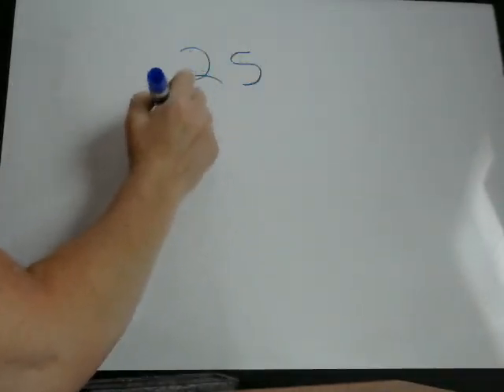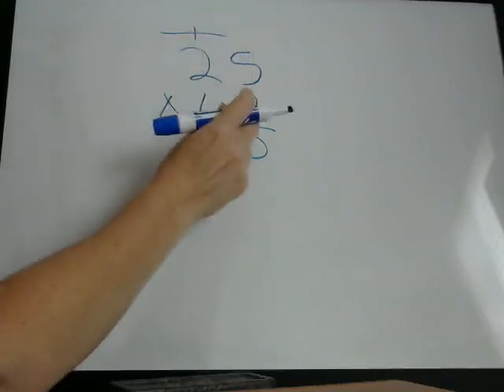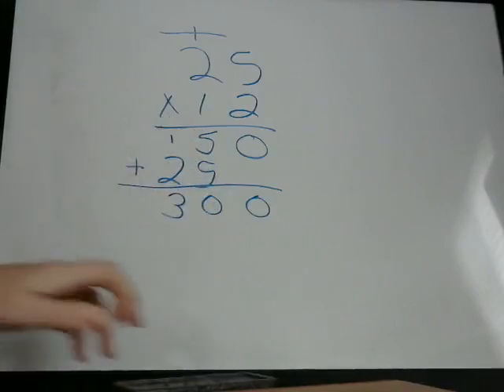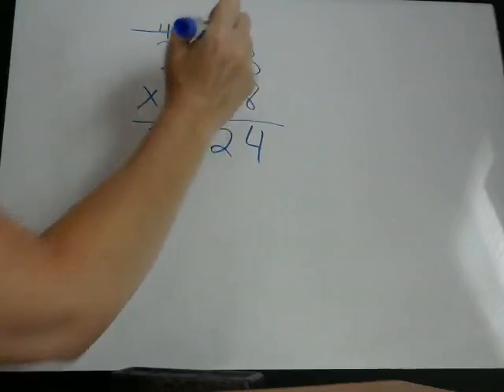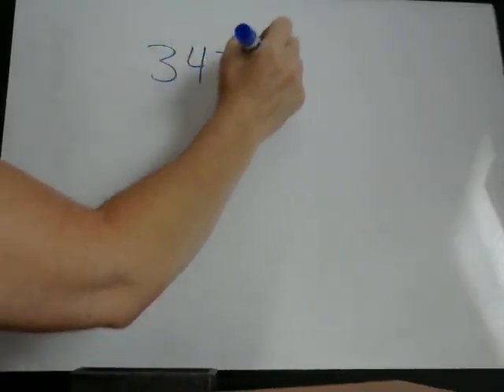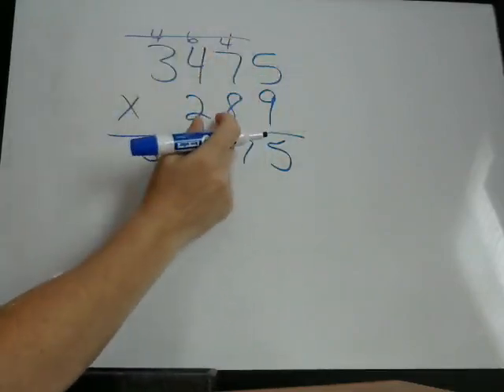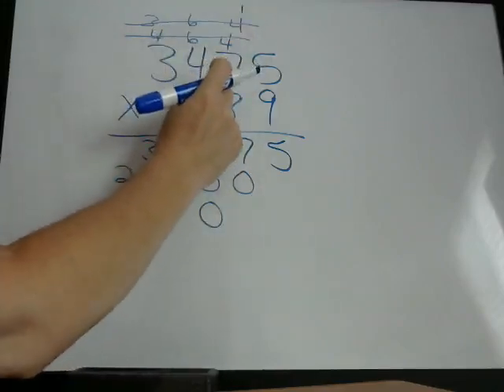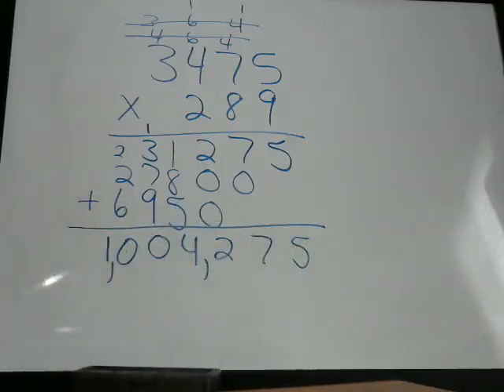Multiplication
Multiplication - learn how to do multiplication problems like 3475 x 289